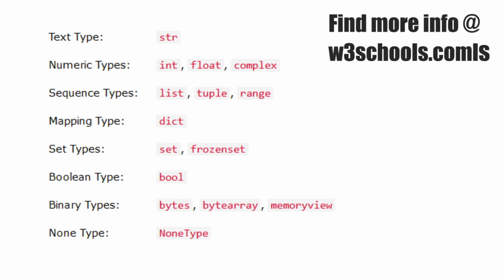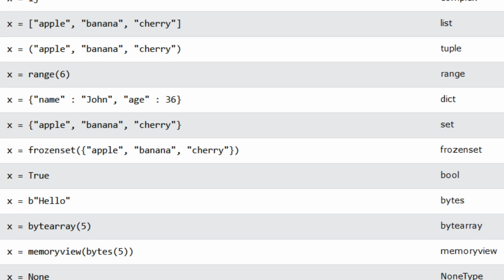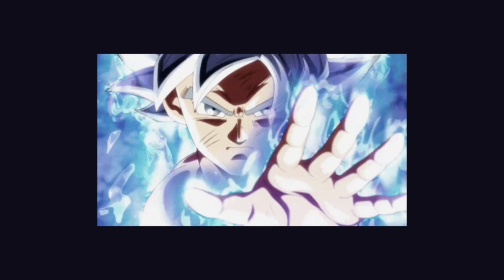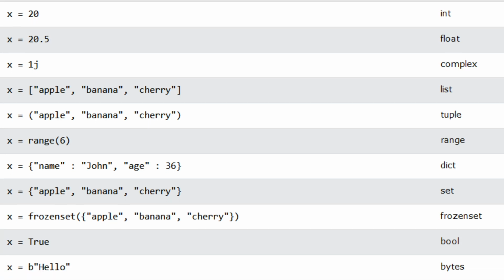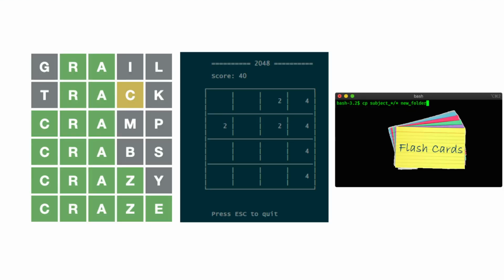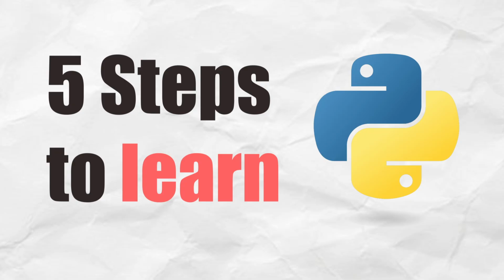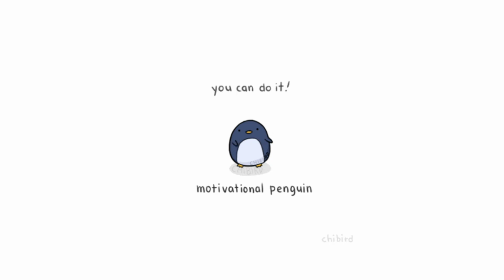5 Steps I Wish I Followed When Learning Python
Here are the 5 main steps I wish I would have done when first learning python. Hopefully this video helps some of you get inspired to learn python.

let me know feedback :)